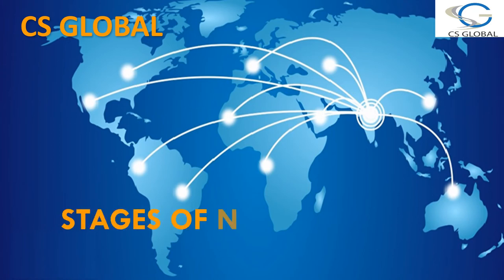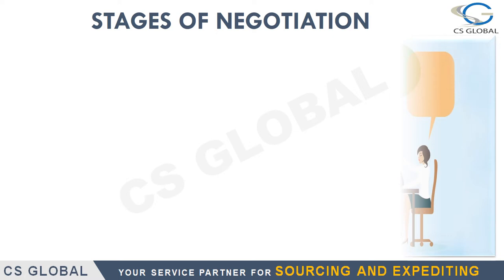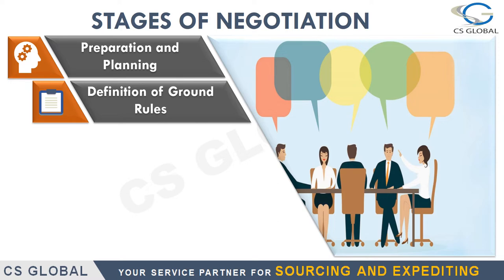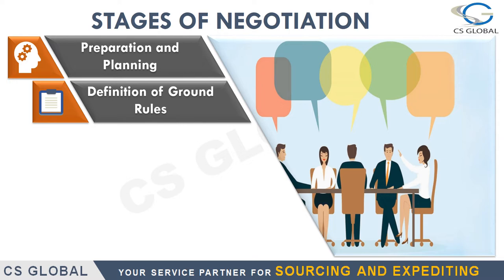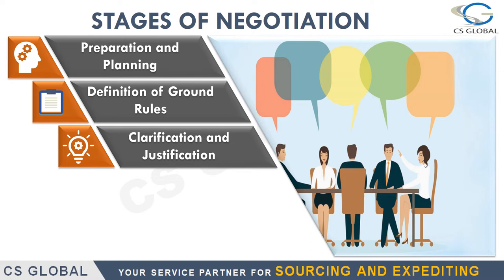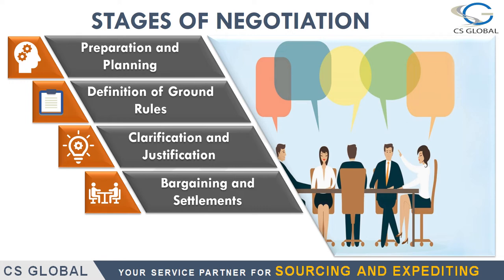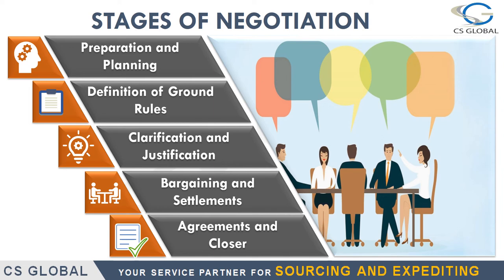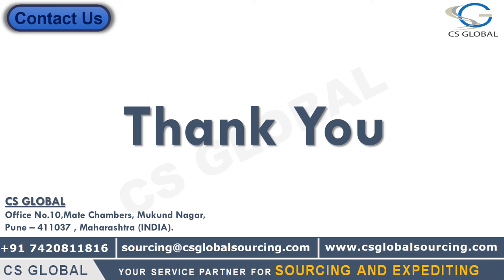STAGES OF NEGOTIATION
There are Five Important Stages in the Negotiation Process :
Preparation and Planning
Definition of Ground Rules
Clarification and Justification
Bargaining and Settlements
Agreements and Closer